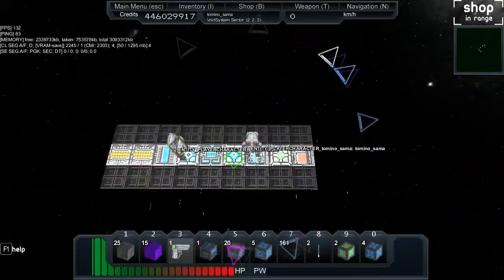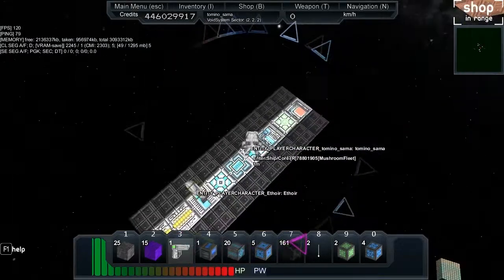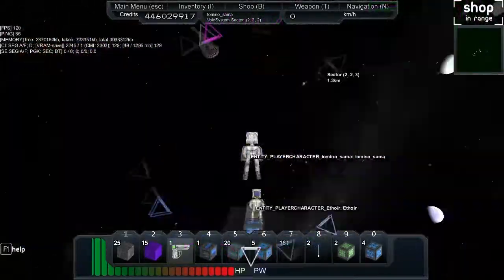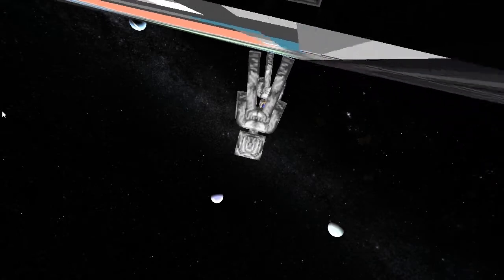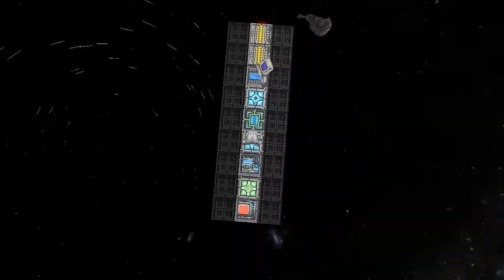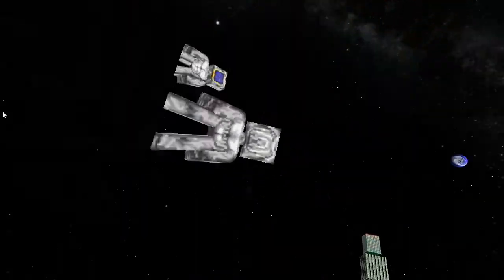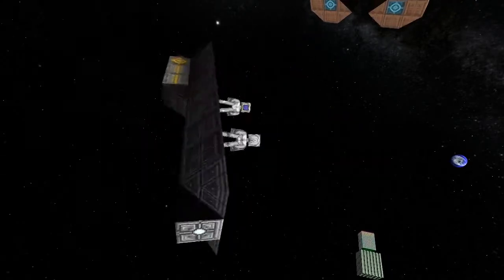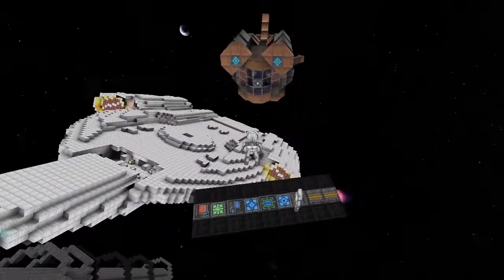Starmade Ep169: Make Ships look out of Control (For Video Makers)